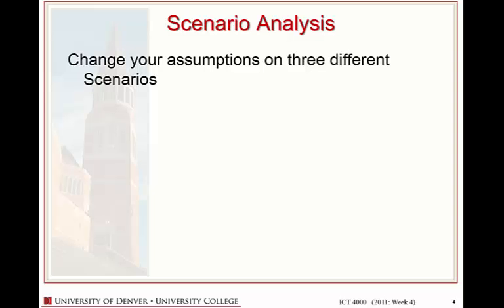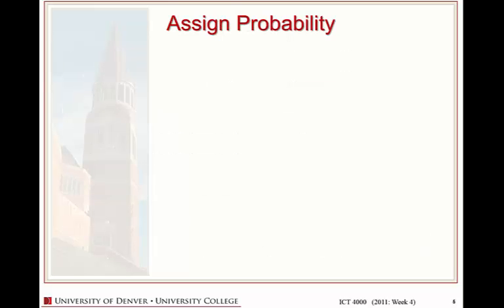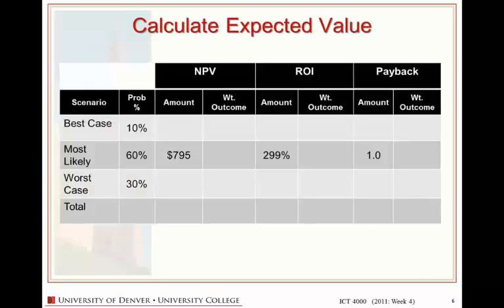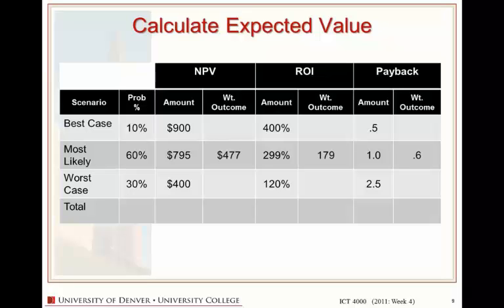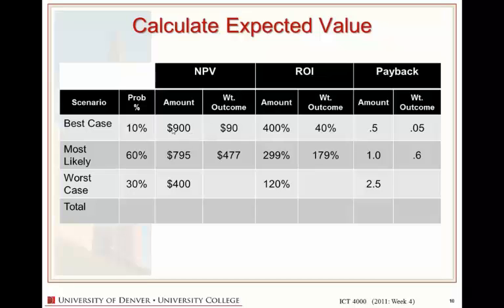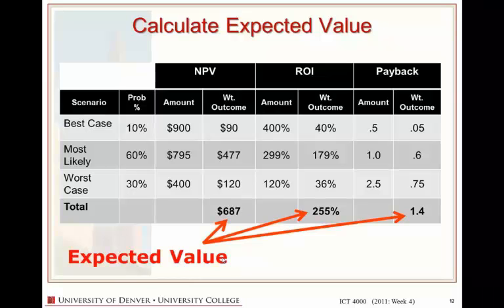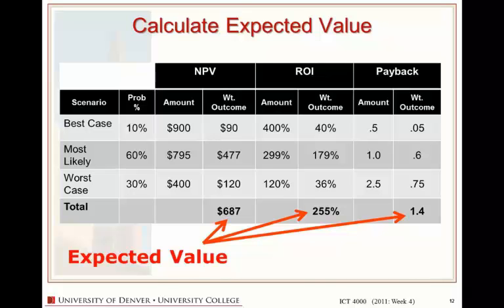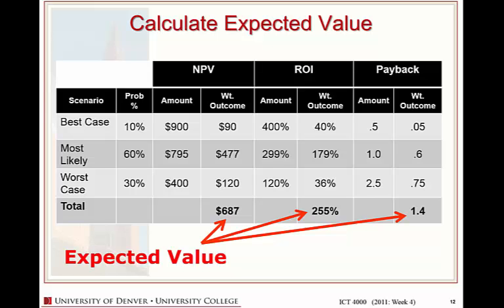Sensitivity Analysis Mechanics